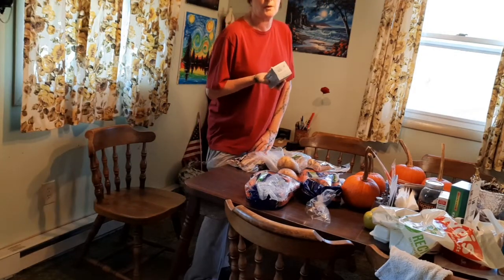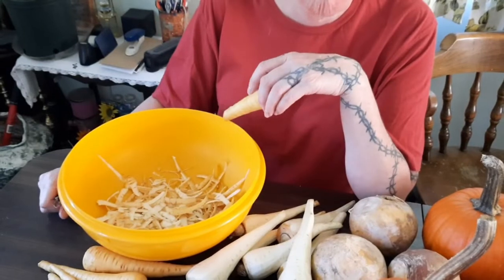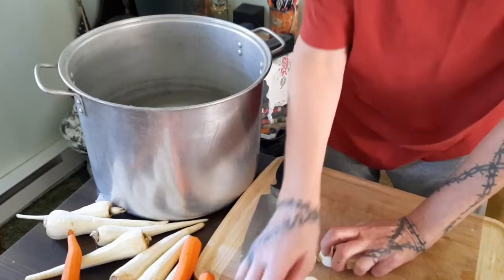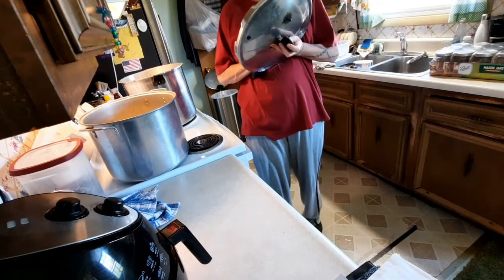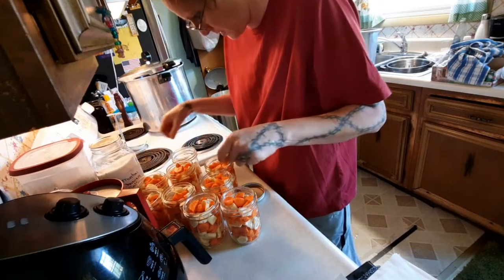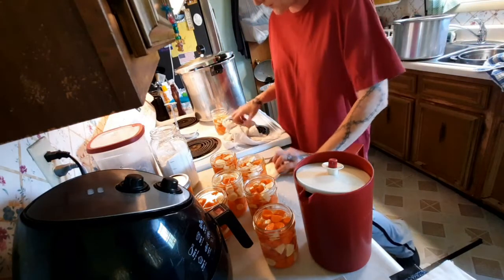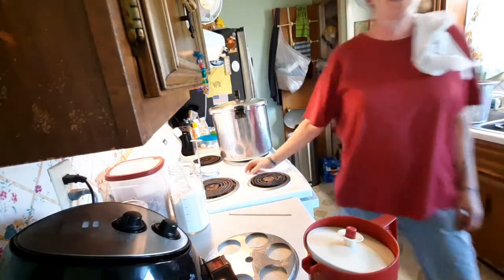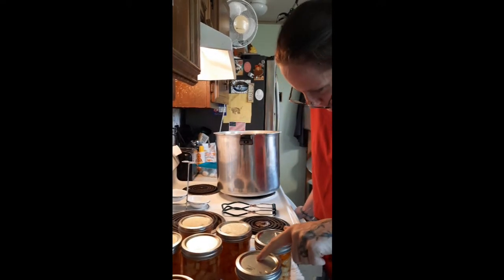Canning parsnips and carrots 1st official How To video